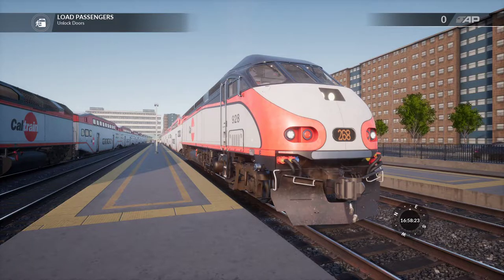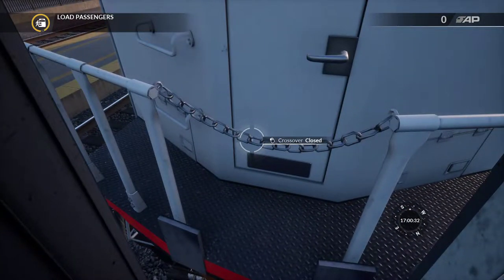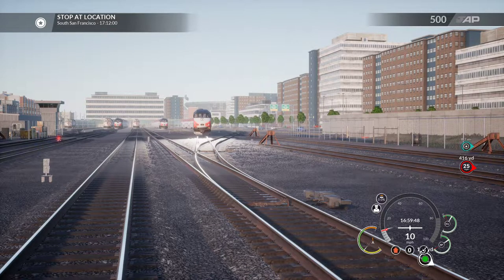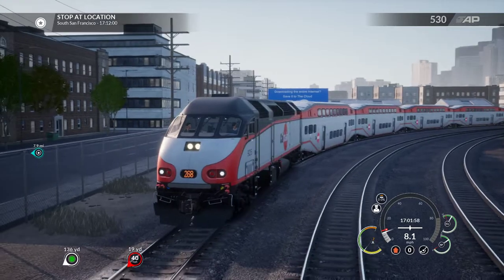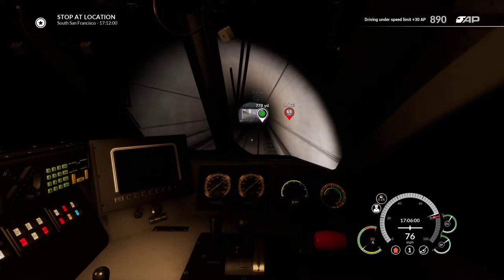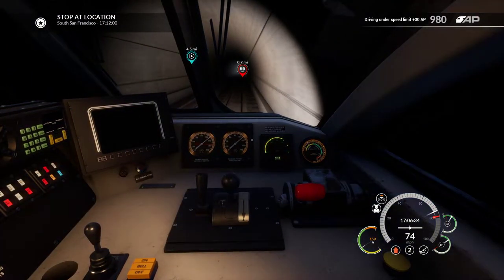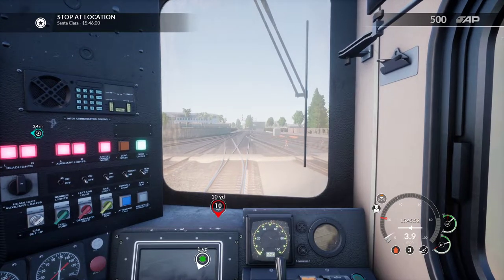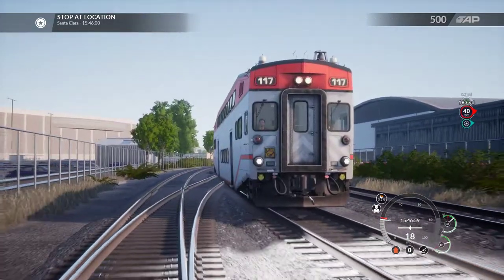Train Sim World 2020 - MP36PH-C3 Baby Bullet First Look & Review Caltrain Peninsula Corridor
Train Sim World 2020 - MP36PH-C3 Baby Bullet First Look & Review Caltrain Peninsula Corridor - Tonight we take a look at Dovetails latest DLC Engine for Trains Sim World 2020.   This is a nice set because it comes with a new driveable passenger coach and new matching coaches.